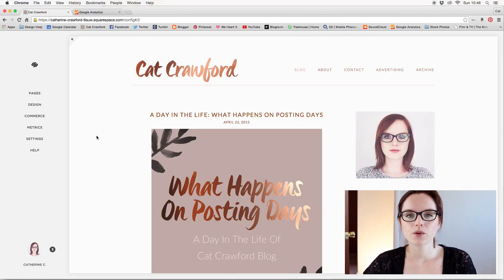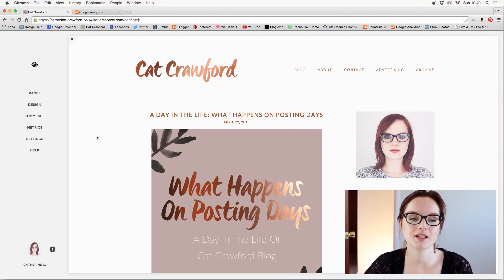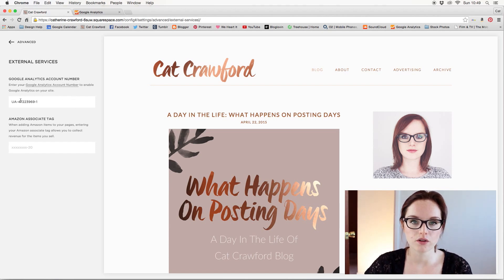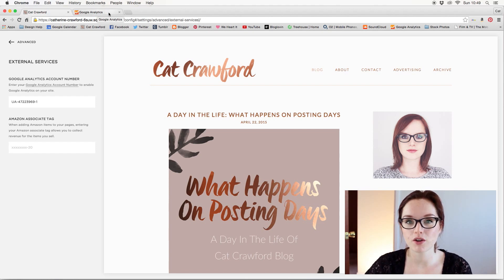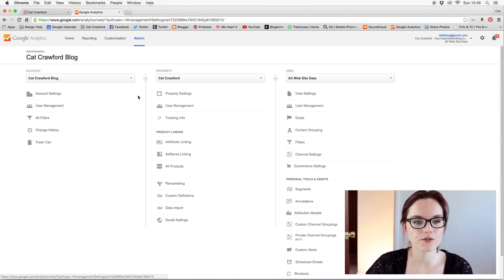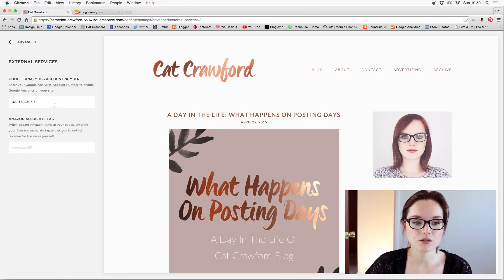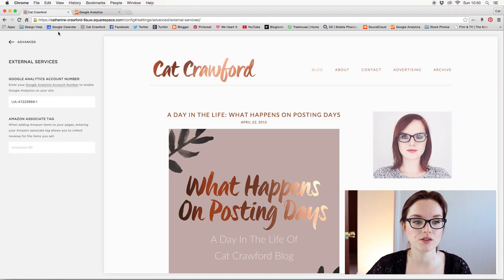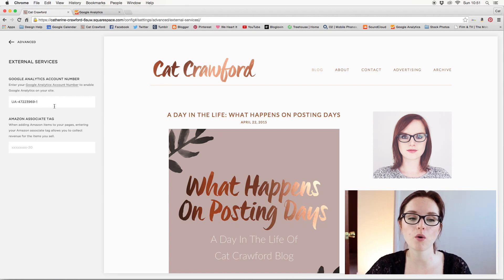How To Add Google Analytics To Squarespace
I show you how to link up Squarespace with your Google Analytics account, to allow you to effectively track data from your Squarespace website.

Linking Google Analytics with Squarespace is ridiculously easy, it's a basic process and doesn't require any coding knowledge whatsoever! So if you want to track your Squarespace website's traffic, demographics and more, sign up for Google Analytics and get started!